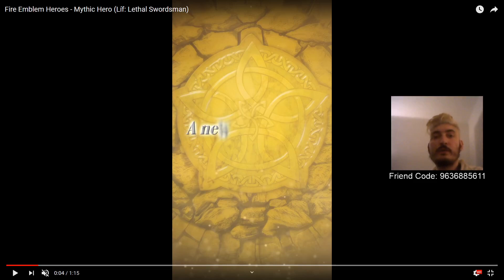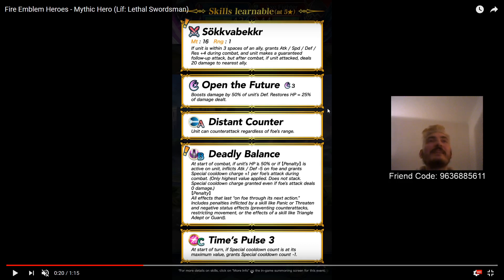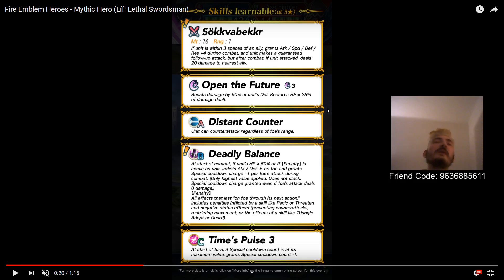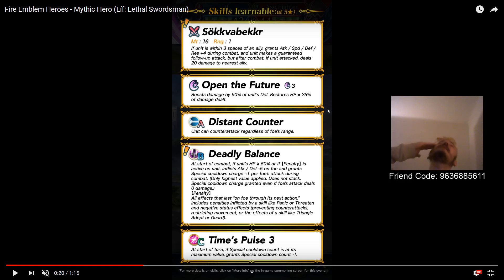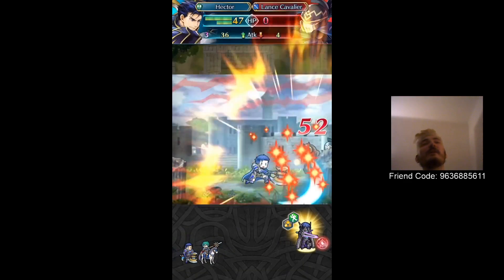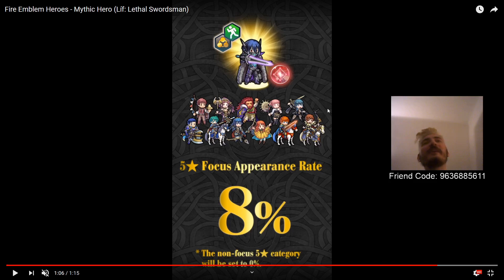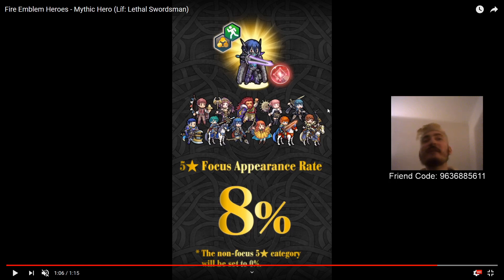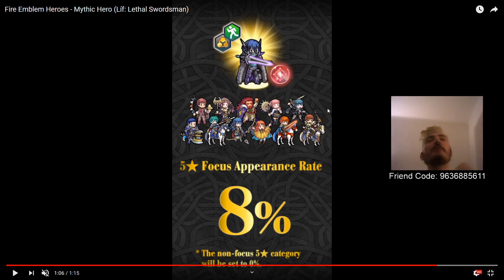[FEH] Lìf Mythic Banner and Unit Review, at different levels of investment.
I ended up talking myself into Lìf not being as terrible as I initially envisioned, lol.

He still seems like a whale tier unit and I'd much rather use him with DB4 as a teleport nuker, but slap a Hardy Bearing seal on him and you can instantly dissuade attackers from bringing B!Ike.

Here are the colors I would pull for, in order for priority:

For F2P Players (who don't have Defense Mythics): Green→Red→Colorless→don't pull Blue.
If you have the corresponding Mythics for that color, drop it by 1 priority slot.

For Dolphin Tier Players:
Green→Colorless→Red(if you don't have L!Eliwood, otherwise skip)→skip

For Whales:
Colorless→Green→Red→skip.

AS A GENERAL NOTE FOR EVERYONE:

On Feb 2nd the anniversary of FEH will take place, so we're gonna get a bunch of free stuff and possible rerun banners, so WAIT UNTIL THEN to summon, as something better may and will likely come up depending on your priorities. Spend your orbs wisely!